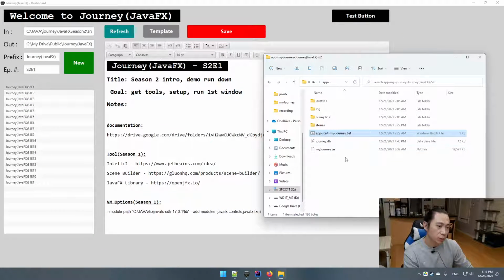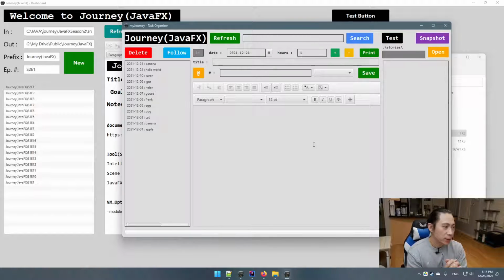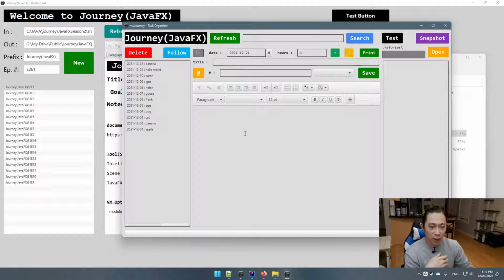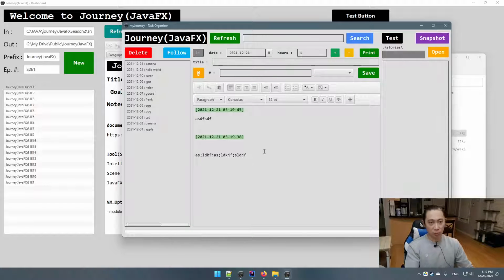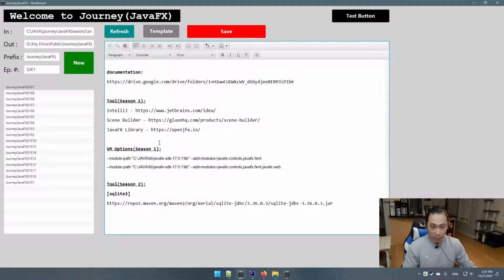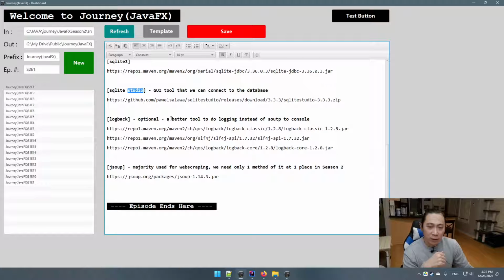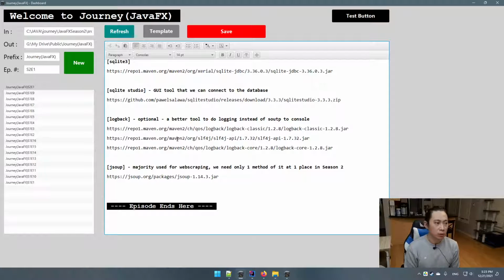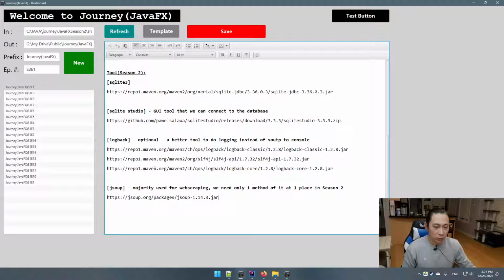Journey(JavaFX)S2E1 Season 2 Opening Intro Project Preview